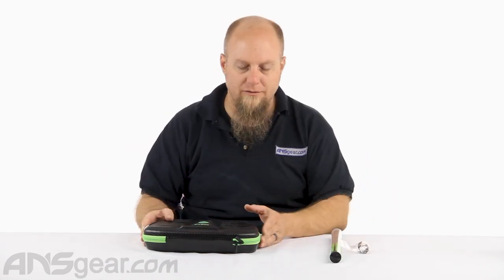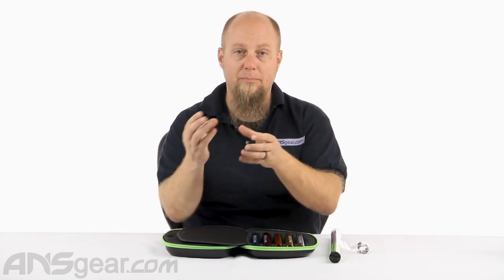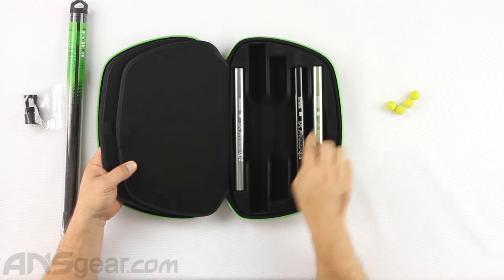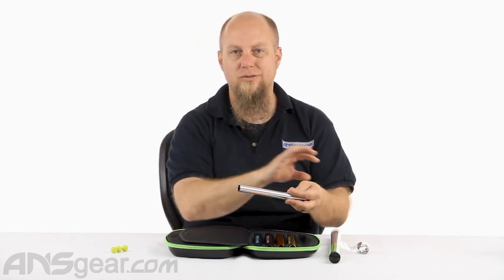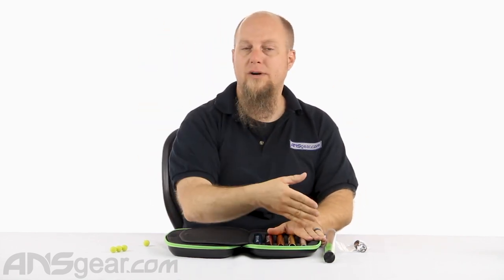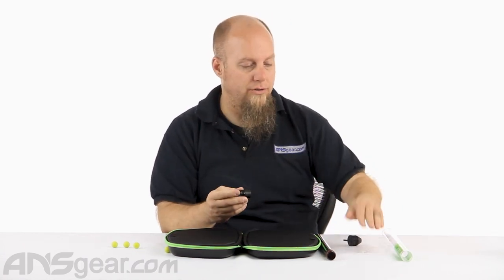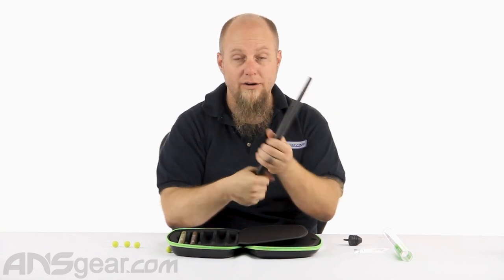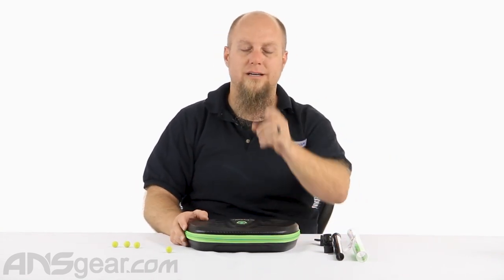Smart Parts Complete Freak XL Carbon Fiber Barrel Kit w/ Inserts - Review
To get one of these Smart Parts Complete Freak XL Carbon Fiber Barrel Kits